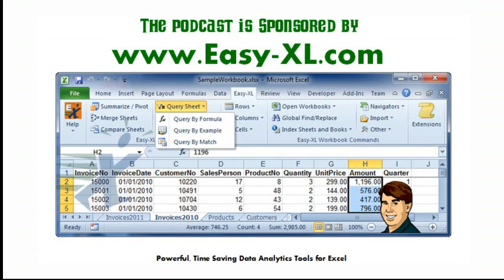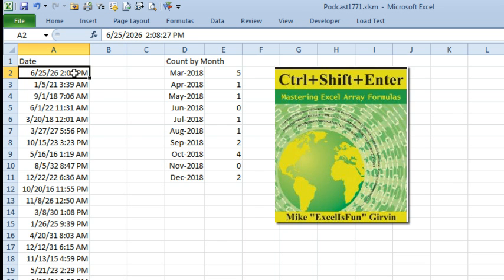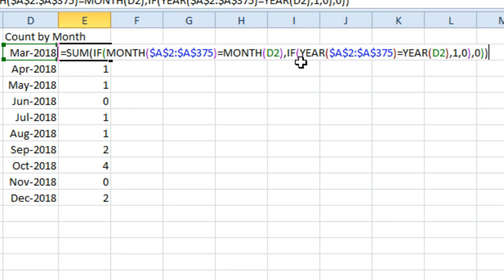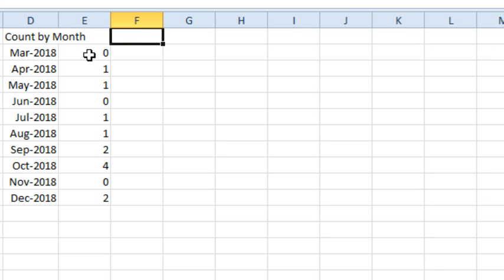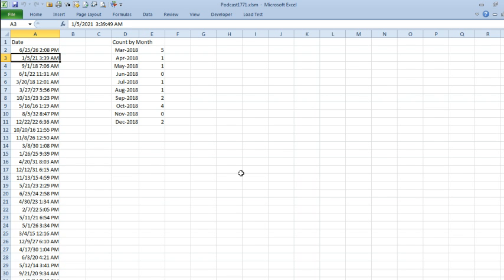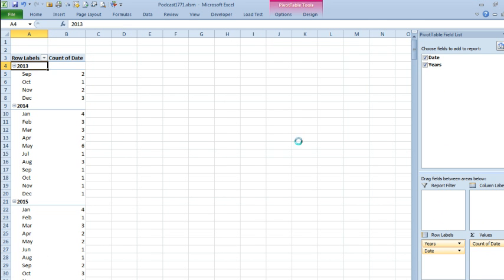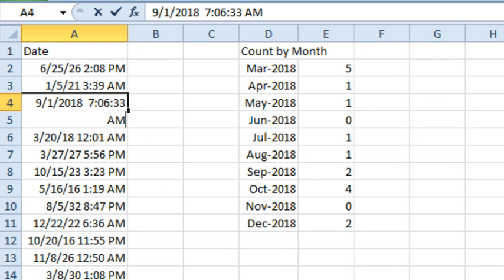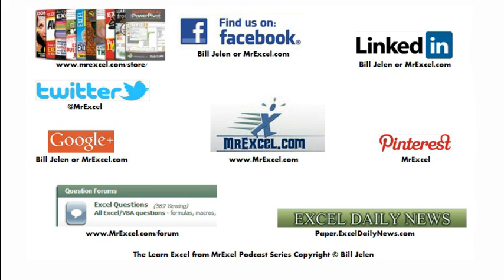Excel - Count Records by Month - Episode 1771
Microsoft Excel Tutorial: Counting Records by Month in Excel: Array Formula vs Pivot Table | MrExcel Podcast.

Welcome back to the MrExcel podcast. In this episode, we will be discussing how to count records by month in Excel. This is a common task that many Excel users face, and we have a few different methods to help you achieve this goal.

The question for today's episode comes from a viewer on YouTube who has a large dataset with dates and times, and needs to create a summary table showing the number of records per month. They do not need to consider the time or specific day, just the month. To solve this problem, we will be using a formula that was inspired by Mike "Excel Is Fun" Girvin's book.

To begin, we will use an IF statement to check if the month of each record is equal to the month in a specific cell. If this is true, we will then check if the year of the record is also equal to the year in the same cell. This will result in a column of 1s and 0s, indicating whether the record falls within the specified month and year. We will then use the SUM function to add up all of these values, giving us the total number of records for that month and year. Remember to use Control+Shift+Enter to make this an array formula.

While this formula may work well for constantly changing data, if your dataset is not likely to change, there is an easier solution. You can create a pivot table with just 9 mouse clicks. Simply select a cell in your data, go to Insert, Pivot Table, and choose the date column as both a row and value. Then, under Options, choose to group the dates by month and year. This will give you a table showing the number of records for each month and year. You can even add a yearly total by adjusting the field settings.

Thank you for tuning in to this episode of the MrExcel podcast.

Table of Contents:
(00:00) Count by Month
(00:10) Solution using IF and AND functions
(01:23) Explanation of the Array Formula
(01:48) Alternative Solution using Pivot Table
(02:48) Troubleshooting Pivot Table
(02:58) Comparison of Array Formula and Pivot Table
(03:08) Clicking Like really helps the algorithm

This video answers these common search terms:
Array function
Count by month
Creating a pivot table in Excel
Formula for counting records per month
Grouping by month and year
IF statement
Pivot table
Summary table

Today, we have a database of date/time data. You don't care about time or even the day of the month - you just want to create a summary of how many records there are by month. This episode of the podcast offers two solutions - an array formula to count records by month or a pivot table that groups the date information up to month and year.